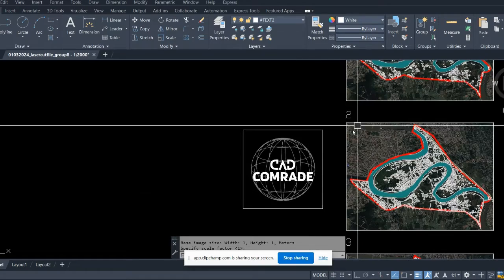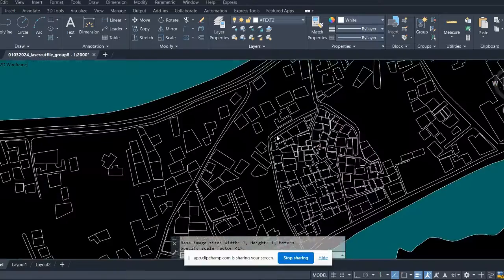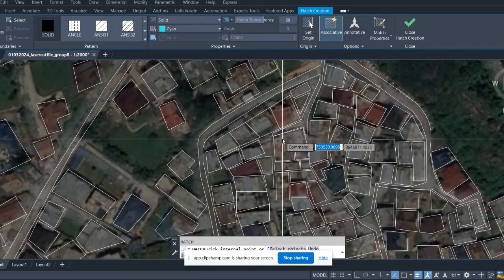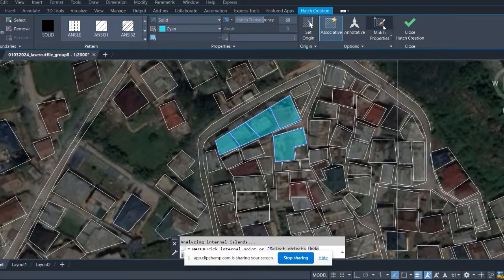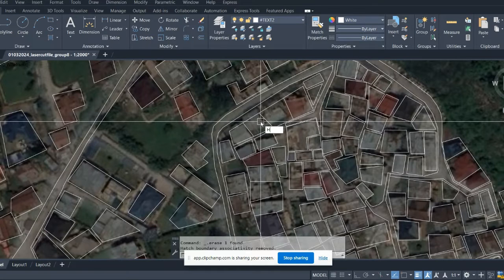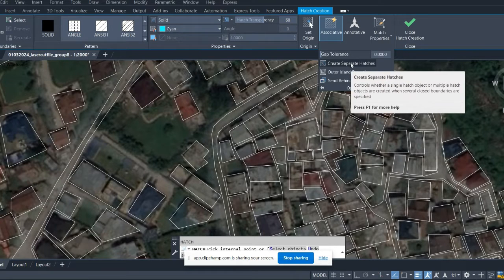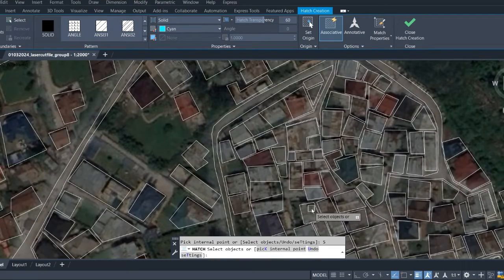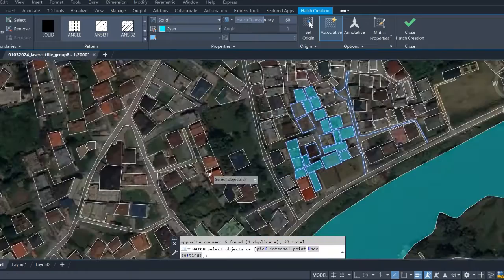How to hatch multiple objects in AutoCAD ??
In this video we are going to learn about how to hatch multiple objects in AutoCAD using 2 simple commands in the hatch option itself so it becomes very easy to complete multiple hatches all at the same time !!